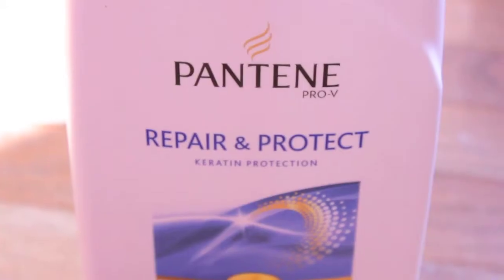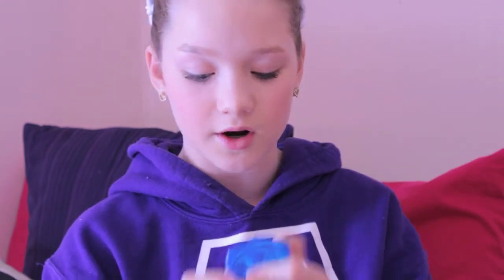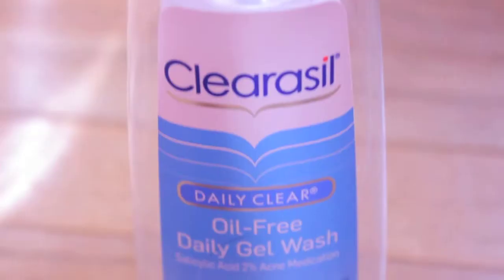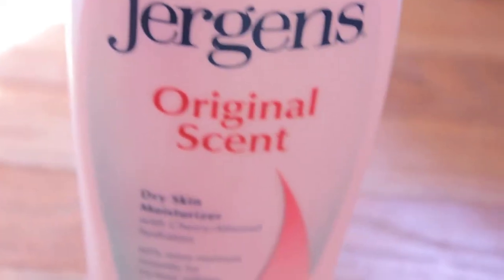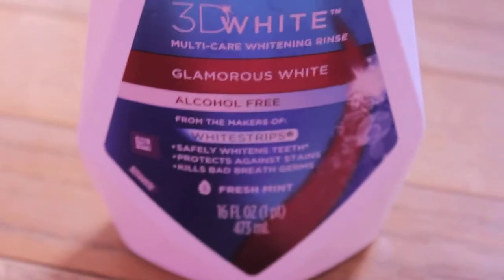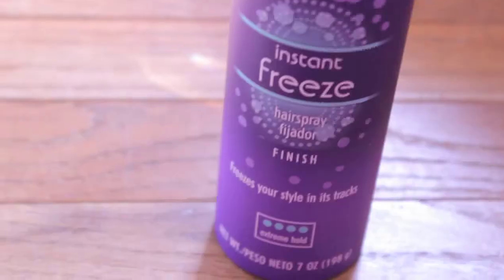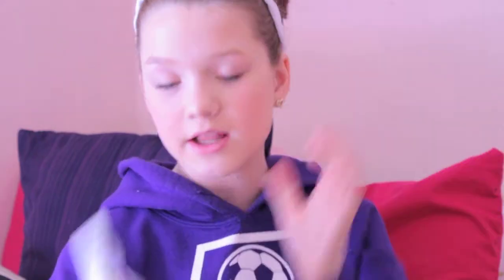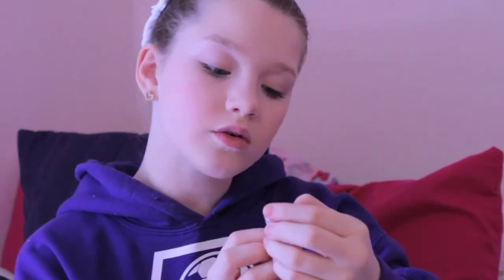Empties! Wanna See My Trash?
Hey guys I know this video is really late and I will explain it all in my next video because today I am doing my empties video! Yahhhhh!!
I have never done one of these videos before so I decided to start doing them and see what you guys think so give this video a thumbs up if you would like to see more of these videos.I hope you enjoyed it and i will see you guys later byeeeeee!

Music License:Creative Common Attribution 3.0 Unported License